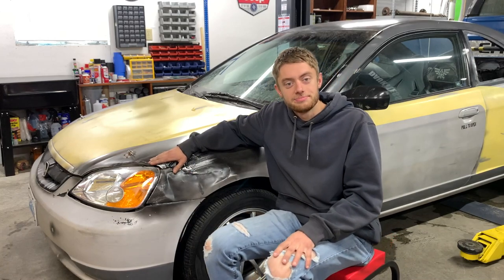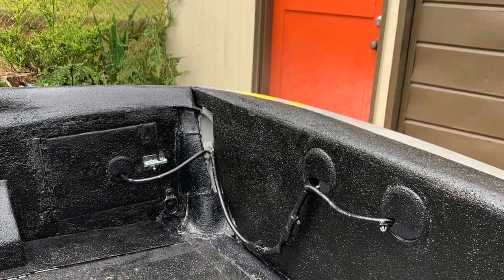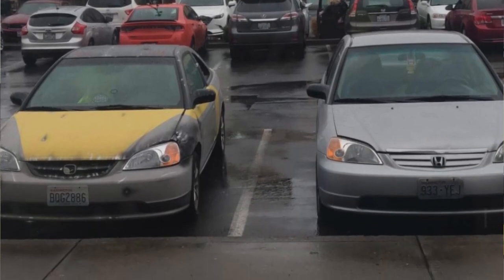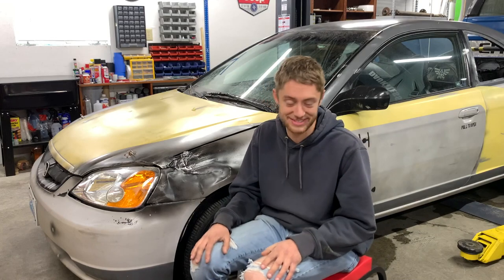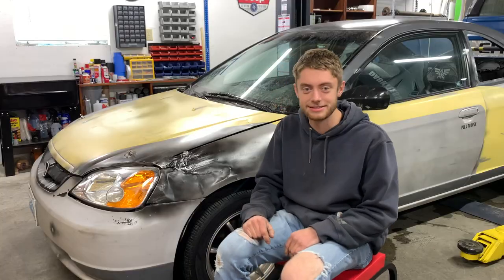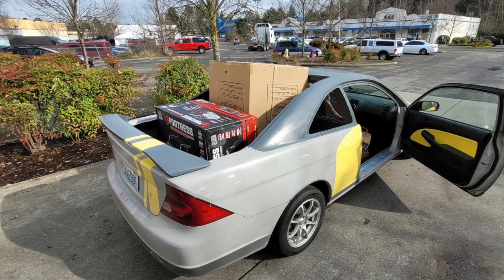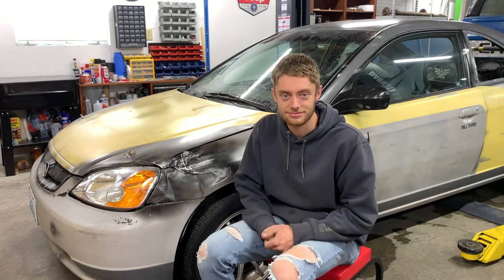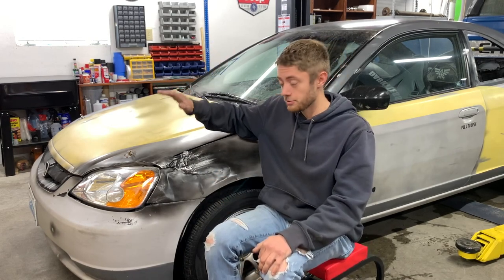In Memoriam: The Life and Death of Our Beloved Civic Pickup Truck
In this video we tell the story of our long-term Civic pickup truck project. Then we let you witness its demise.